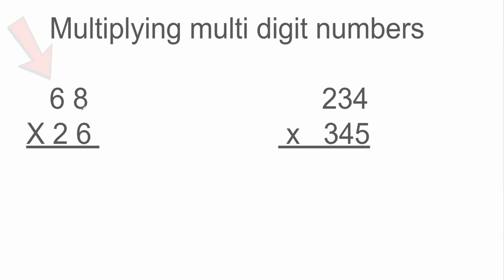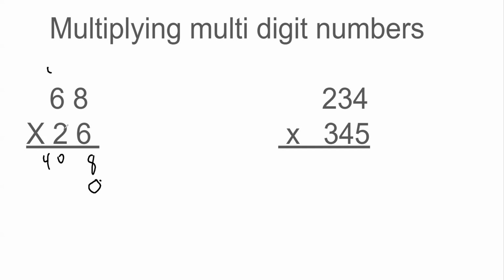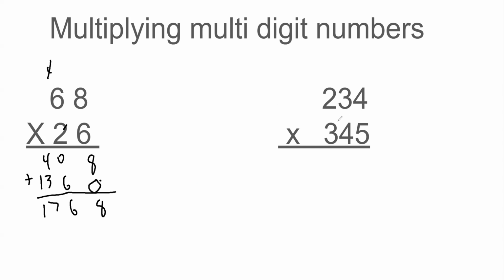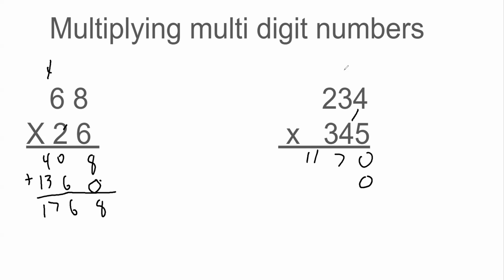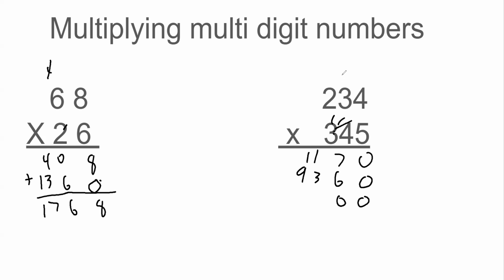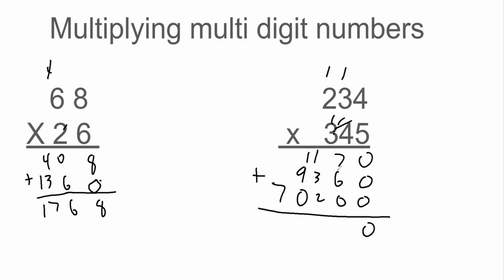Master Multi-Digit Multiplication in 2 Minutes FAST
Learn how to multiply multi-digit numbers in this easy-to-follow middle school math tutorial. Master this essential skill with step-by-step instructions!

Whether it's multiplying double-digit numbers or triple-digit numbers, we've got you covered!

CHAPTERS
00:00 Multiplying Multi-Digit Numbers
00:14 Solving the First Problem
00:46 The Answer to the First Problem
00:51 Solving the Second Problem
02:03 The Answer to the Second Problem